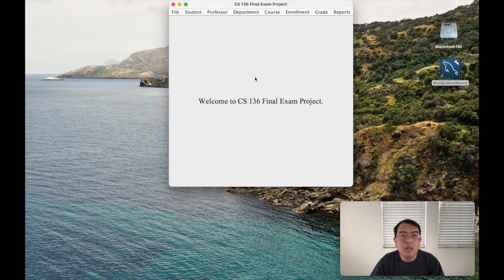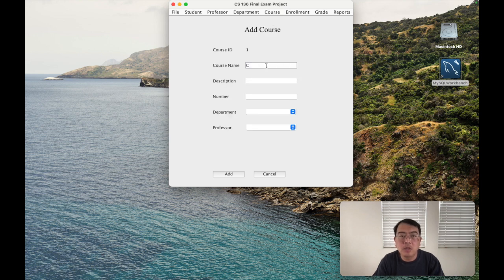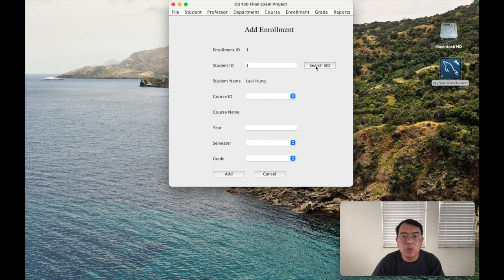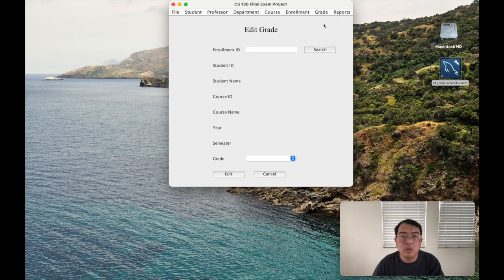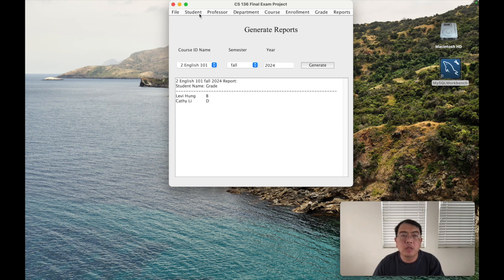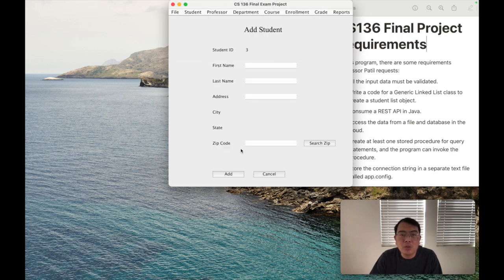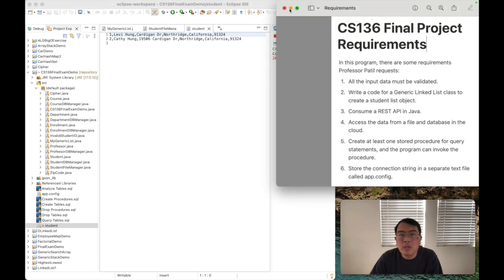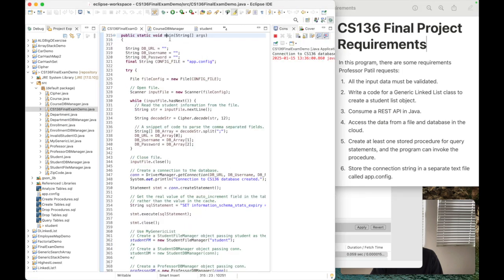CS 136 Final Exam Project for Introduction to Data Structure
I demoed my final exam project at Los Angeles Pierce College for CS 136, Introduction to Data Structures, which Professor Ashok Patil instructed in the Fall 2024 semester.